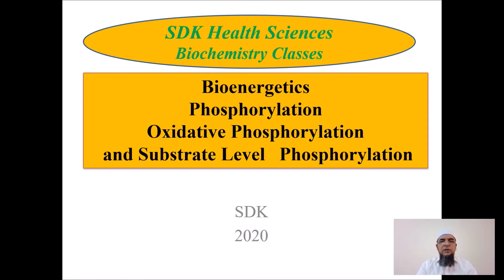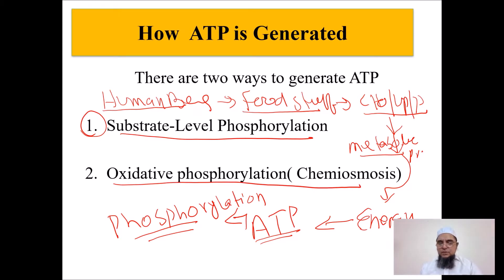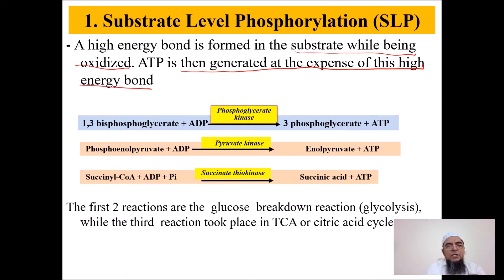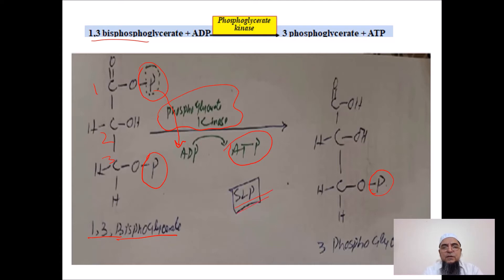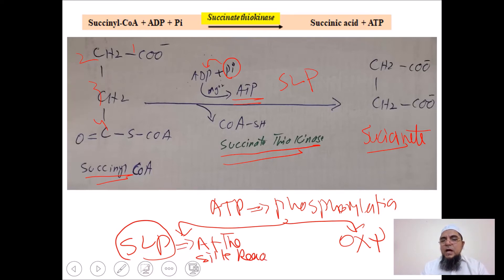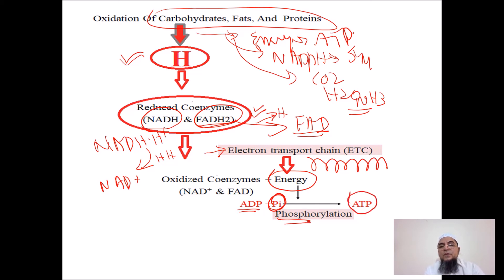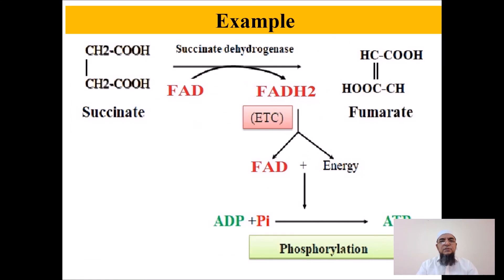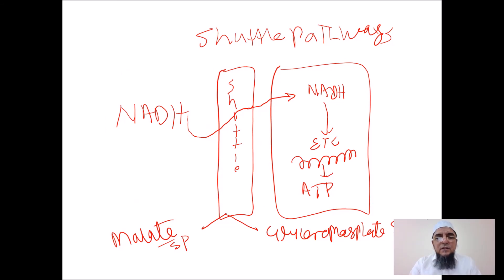Bioenergetics. Phosphorylation Oxidative Phosphorylation & Substrate Level Phosphorylation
Phosphorylation is a Mechanism through which ATP are formed.
There are two ways to generate ATP
1. Substrate-Level Phosphorylation
2. Oxidative phosphorylation( Chemiosmosis)